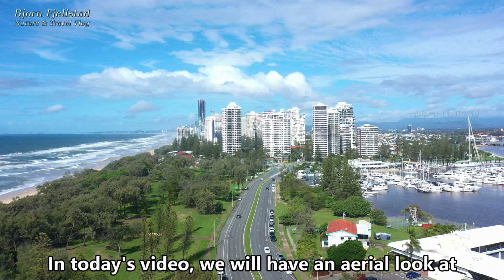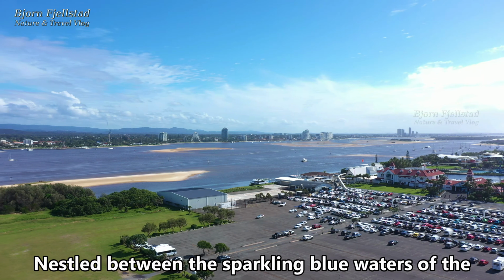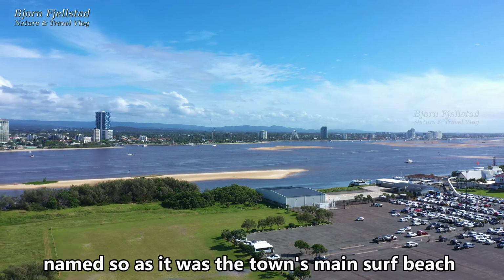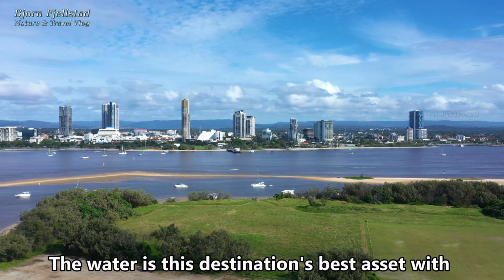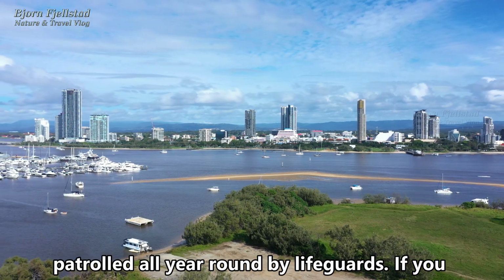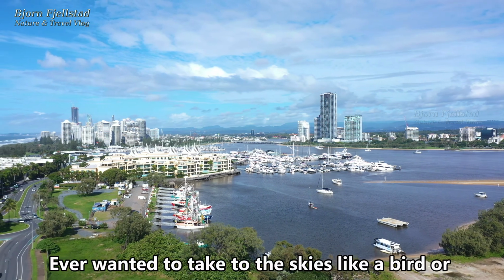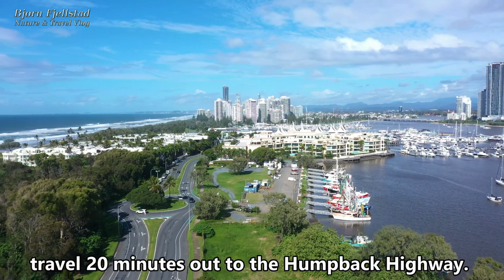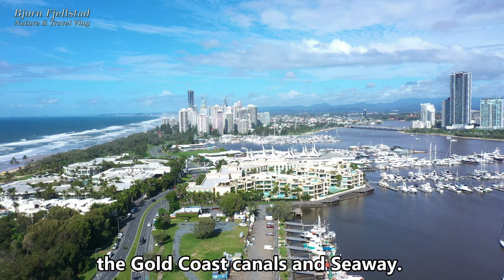Main Beach - Gold Coast QLD Australia - A Cinematic Aerial Video - Part Two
Nestled between the sparkling blue waters of the Southport Broadwater and the magnificent Pacific Ocean, Main Beach is only minutes north of the heart of Surfers Paradise. The suburb was named so as it was the town's main surf beach with visitors using the ferry to access it. The area truly became a holiday destination after the Jubilee Bridge (now called the Sundale Bridge) was built in 1926 leading to holiday houses springing up and an influx of beach goers.
The water is this destination's best asset with the white sandy beaches of Main Beach to the east and the calm waters of the Broadwater to the west. This tiny pocket of land can see you surfing one minute and launching a yacht the next. Main Beach is a family friendly beach which is patrolled all year round by lifeguards. If you ever tire of these beautiful waters, Hollindale Park is set back from the beach and has a great playground, picnic area and masses of grass making it perfect for a game of touch footy.
Ever wanted to take to the skies like a bird or a superhero? Hire a water jetpack and do just that as you hover over the Broadwater. In Main Beach you'll find the Gold Coast's only jetpack experience which has had customers as young as 7 and as old as 83 enjoying this totally cool contraption. Join a Whale Watching tour leaving from Sea World or Marina Mirage and travel 20 minutes out to the Humpback Highway. View these majestic animals and look carefully as you might just get lucky enough to catch a glimpse of Migaloo, the rare white whale who passes by the Gold Coast on his annual migration. Many cruises and water activity operators (like jet skis, jet boating, fishing and sailing) also depart from the Marina, taking you through the Gold Coast canals and Seaway.
All video clips are filmed using a Mavic 2 Pro drone from Dji and a Samsung Galaxy S8 Plus.
Video Music #1: “Digital Star” by Klimenko Music (Shutterstock music)
Video Music #2: “Cascade of Emotions” by Arthur Basov (Shutterstock music)
Video Music #3: “Candlelight Acoustic” by Sound Ideas (PowerDirector music library)

Shutterstock music is from PowerDirector 365, which holds the license for the music. Shutterstock is an integrated part of Cyberlink’s PowerDirector 365 and therefore licensed to users of Cyberlink’s PowerDirector 365